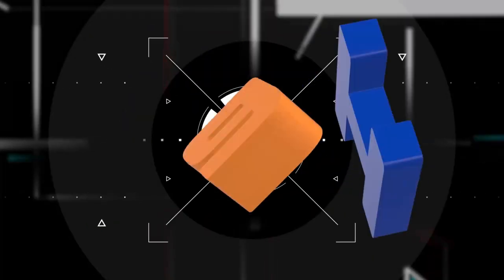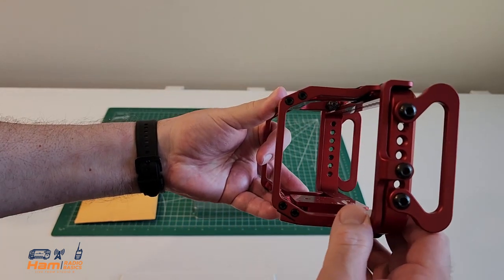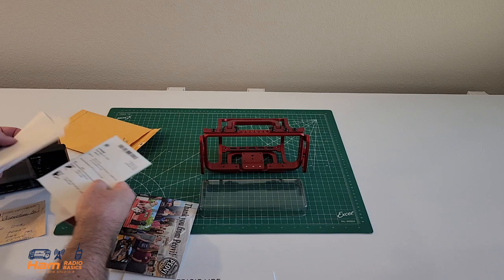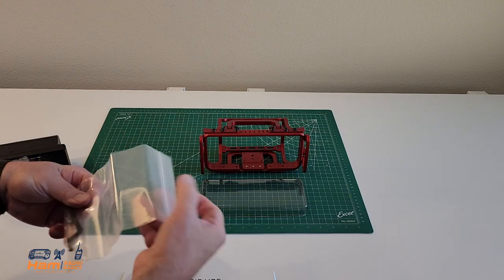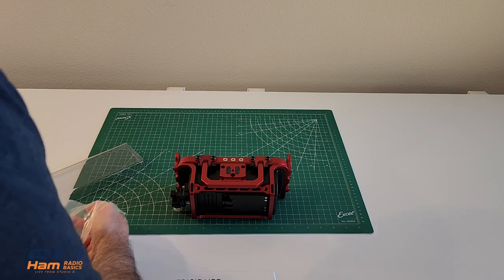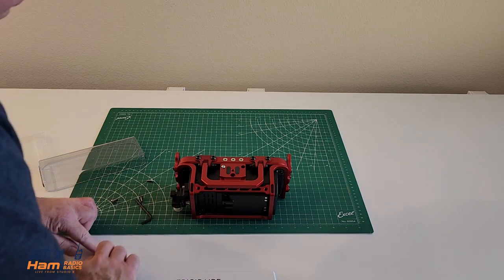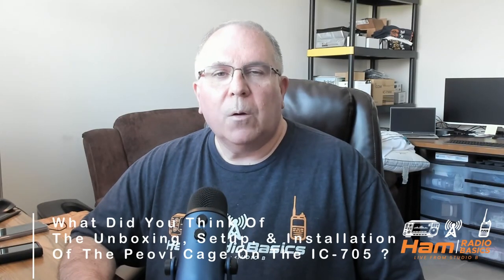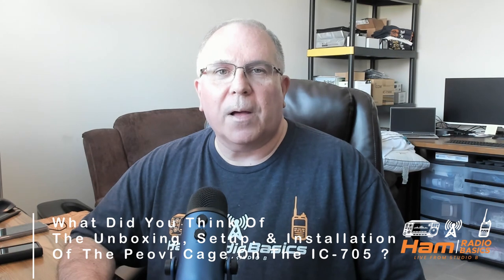ICOM IC-705 Peovi Full Cage Unboxing Setup, Installation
About this video:

ICOM IC-705 Peovi Full Cage Unboxing Setup, Installation. In this video Bill from Ham Radio Basics shares with us ICOM IC-705 Peovi Full Cage Unboxing Setup, Installation. Bill shares with us that the unboxing of the Full Peovi Cage for the ICOM IC-705 including a install of the IC-705 in the Peovi Cage and a screen protector. Be sure to answer the Question Of The Day and remember "It's a Great Day To QSO". 73's everyone !

Bill is a licensed amateur extra ham radio operator from Tampa, Florida. He enjoys ham radio, flying camera drones, RC cars & planes, and trying out new technology. When he's not making QSO's, Bill enjoys cooking, vlogging, movies, his granddaughter, watching sports, and relaxing with his wife.